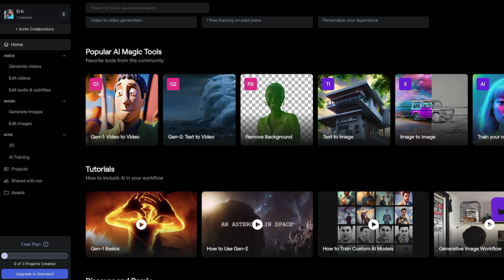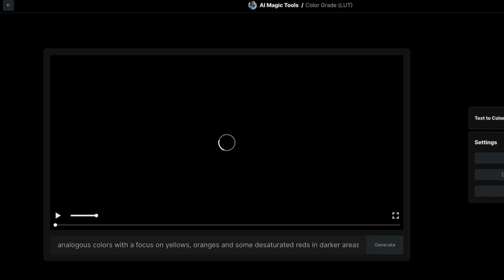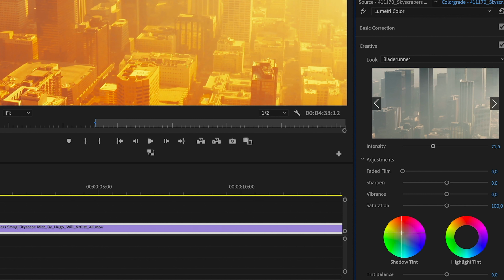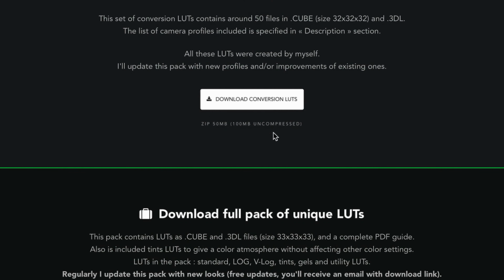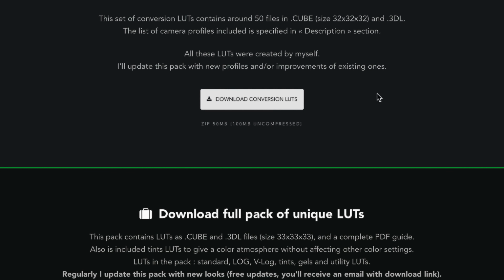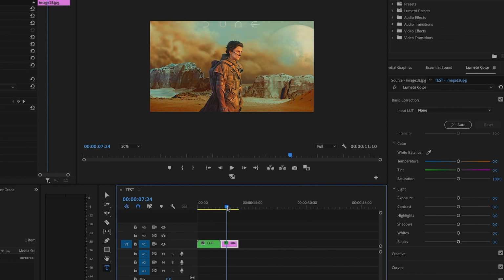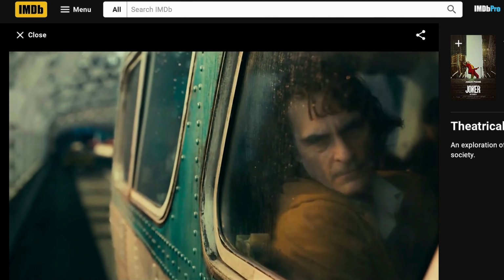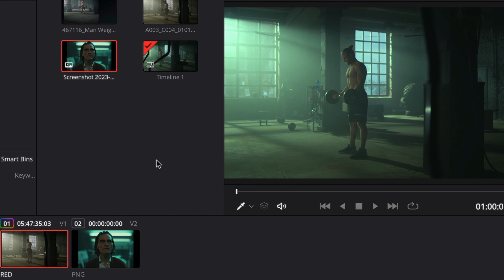Use A.I. to Steal ANY Color Grade From ANY Movie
Ready to steal ANY color grade from ANY movie? in this comprehensive tutorial I will unearth the magic behind color grading and color correction using AI. RunwayML is a brand new A.I. app that has a really amazing Text-To-Color-Grade Feature that uses Artificial Intelligence to create a LUT in seconds. I then delve into matching different cameras' aesthetics and uncover the keys to working with LOG and RAW footage through conversion LUTs. Plus, I’ll show you how to extract and apply a color grade from a simple Google Image. This short tutorial is packed with useful information and Premiere Pro and DaVinci Resolve tips to help make your colors pop! Whether you're a seasoned pro or a color grading newbie, this video will give you a whole new perspective on how to manipulate colors. Steal the color grade from your favourite movie or image, and let's bring your color grading game to a whole new level!

Useful Links:
1. Artlist MAX for Amazing Stock Video
3. Free LOG Conversion LUTs

🎹MUSIC FOR YOUR VIDEOS? GET 2 MONTHS FREE!

CAMERA CHEAT SHEET PLAYING CARDS: On Amazon
TECH WRAP On Amazon

TIMESTAMPS:
00:00 Intro
01:00 Steal Any Color Grade Of Any Movie With AI
01:33 Runway A.I. Text-to-Color Grade (Blade Runner 2049)
03:33 Download A.I. Generated LUTs
03:50 How To Import LUTs Into Premiere Pro
04:20 The Best Footage For Color Grading w/ Artlist
07:11 PRO TIP: Free LOG Conversion LUTs
08:49 How To Color Match with Premiere Pro (Dune)
10:17 How To  Shot Match with Davinci Resolve (The Joker)
12:14 Practice Makes Perfect